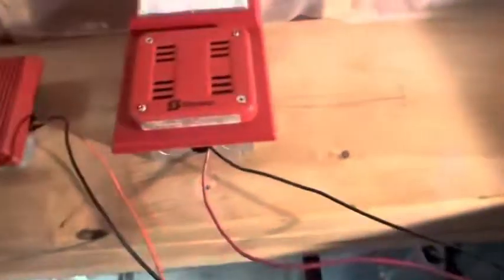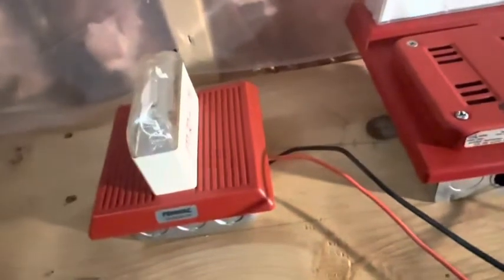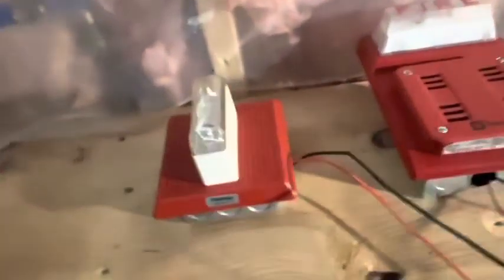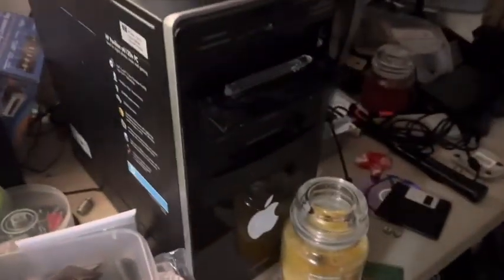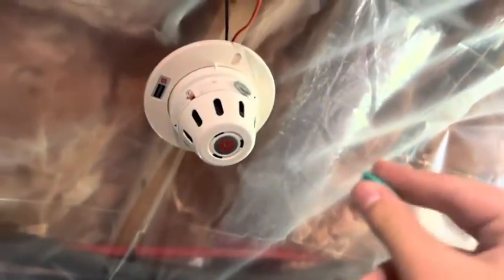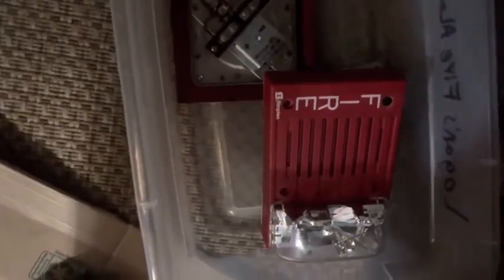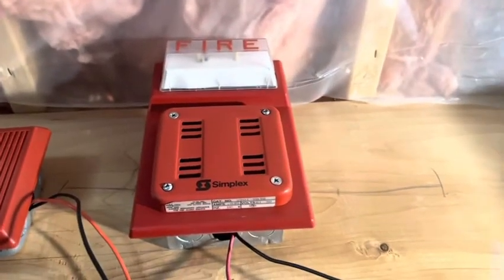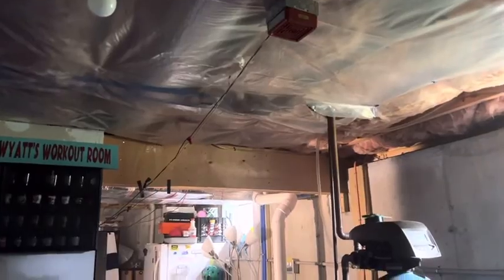System Test 19 (I’m Back)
Requested by @vintagesimplexfirealarmsof6440

Do not watch this video if you suffer from epilepsy or are sensitive to bright lights and strobe lights. I highly recommend that you do not watch this video on high volume with headphones on. It is not a good idea to play this video in public on high volume because it can cause the public to panic.
Do not tamper with safety equipment and devices in public buildings. You can get into serious trouble.
It is a CRIME to pull a fire alarm in public to falsely report a fire, for example, just for fun.  It can cause the public to panic and people can get seriously hurt. This was done in a controlled environment, aka. My House. No fire department was called in the making of this video.
I am not responsible if you damage or break any equipment, or do anything to get in trouble. These are your decisi